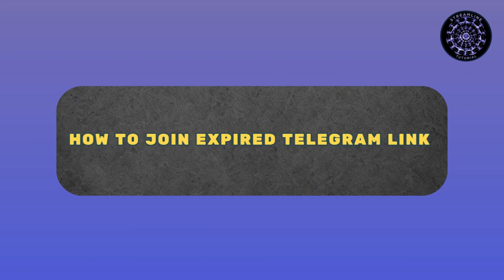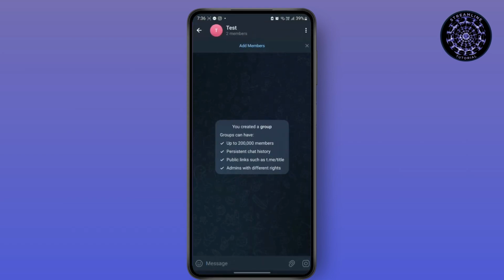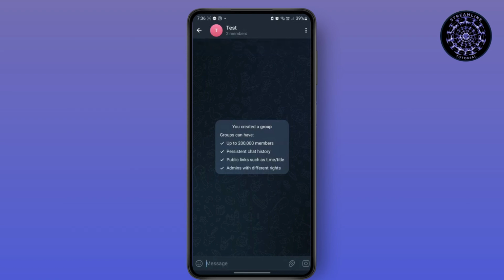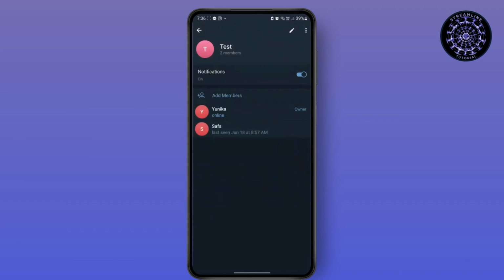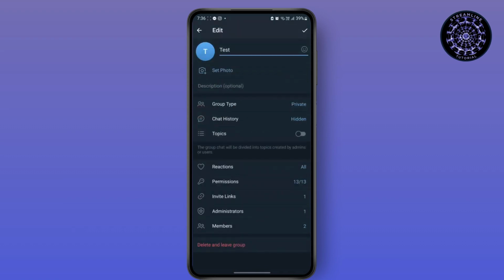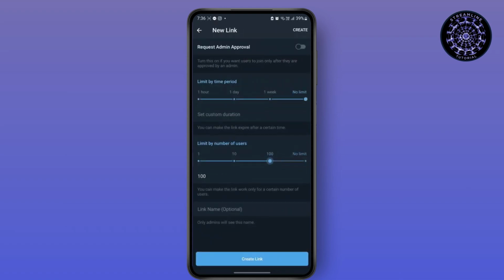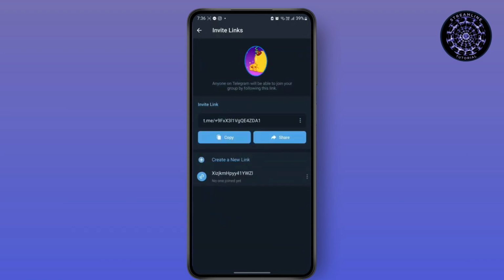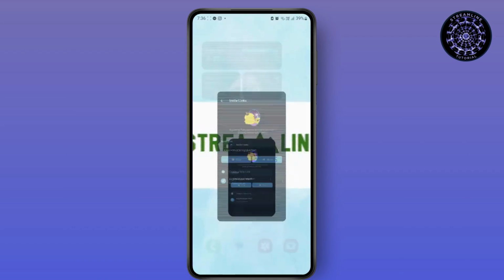How To Join Expired Telegram Link Quick & Easy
Title: How To Join Expired Telegram Link Quick & Easy

Description:

In this video, we’ll show you a quick and easy method to join expired Telegram links. Whether you've come across a link that’s no longer active or you’re trying to reconnect with a group, we’ve got you covered!

Steps Covered:

Understanding Expired Links:
Learn what it means when a Telegram link is expired and why this happens.

Using Alternative Methods:
Discover different ways to find and access groups or channels associated with expired links.

Requesting New Invites:
Tips on how to reach out to group admins or channel owners for a new invite link.

Checking Other Resources:
Explore online communities or forums where you can find updated links.

Additional Tips:

Avoiding common pitfalls when dealing with expired links.